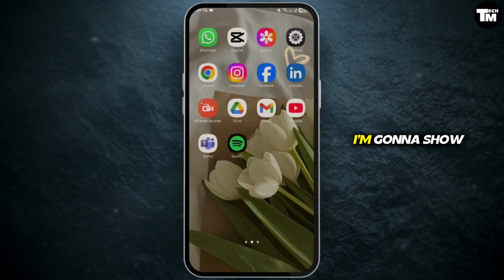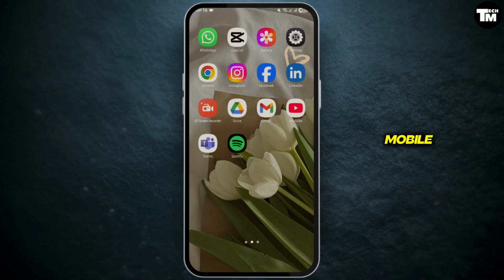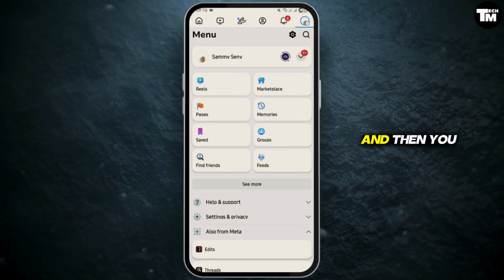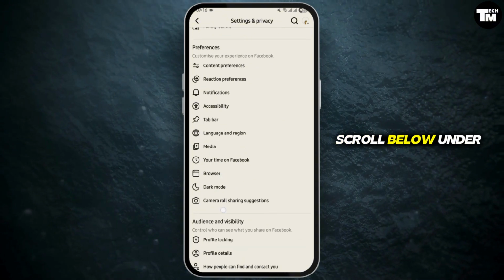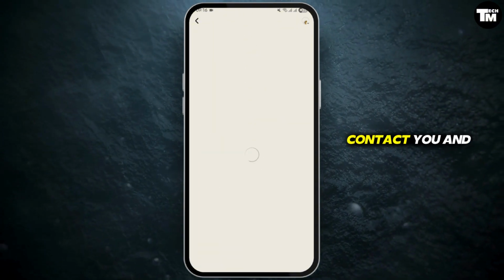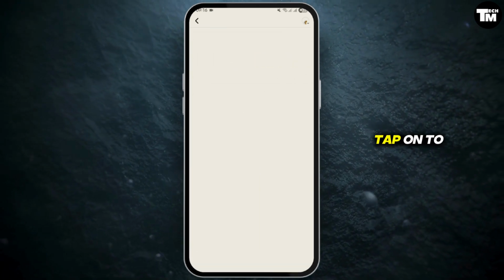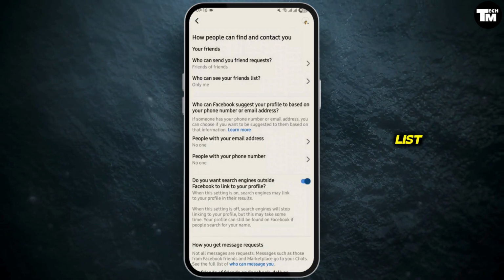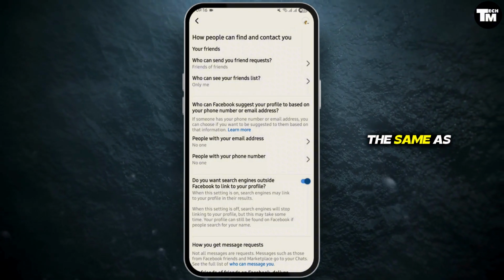How to Hide Facebook Friend List on Mobile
How to Hide Facebook Friend List on Mobile tutorial!

Timestamps:
0:00 Introduction
0:10 How to Hide Facebook Friend List on Mobile